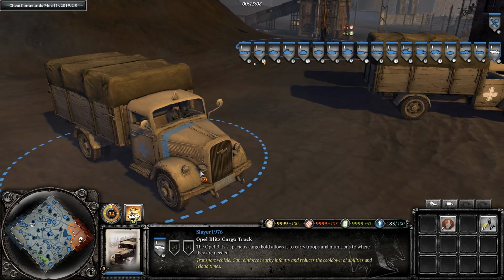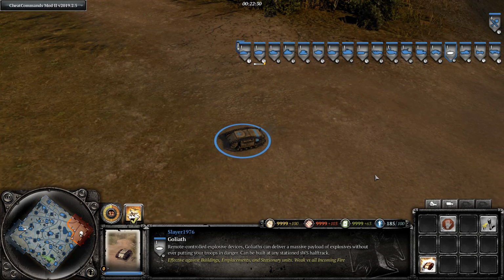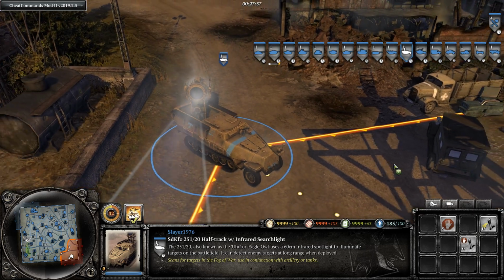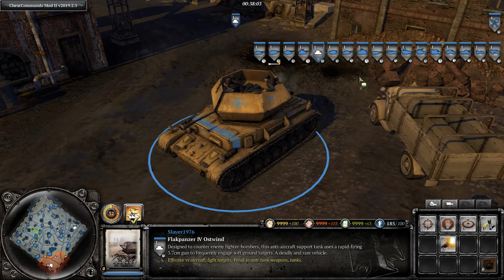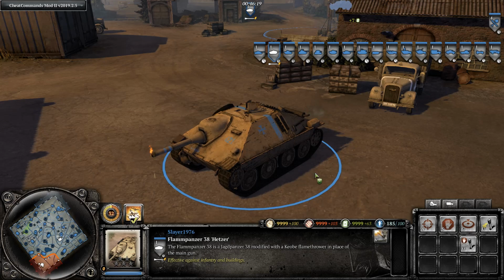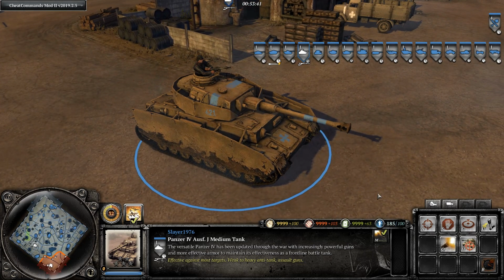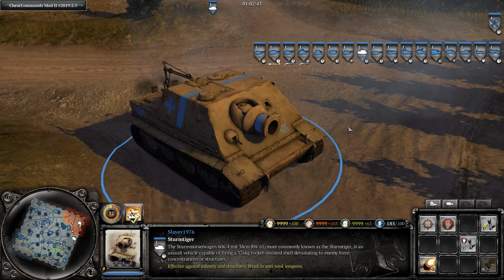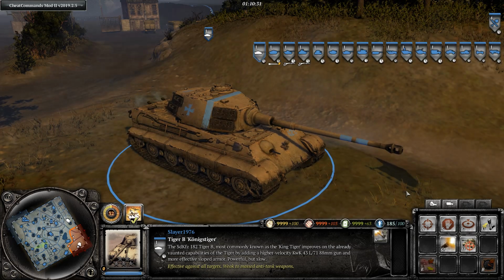Historical Background - German OKW vehicles in Company of Heroes 2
In this video I talk about what is realistic and what is not realistic about German vehicles in Company of Heroes 2 when it comes to the Oberkommando der Wehrmacht or OKW.